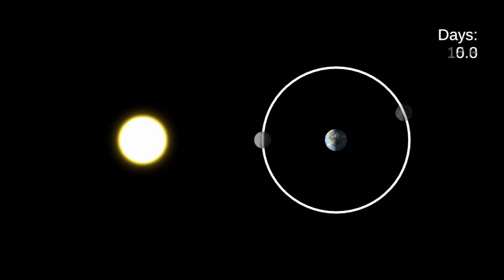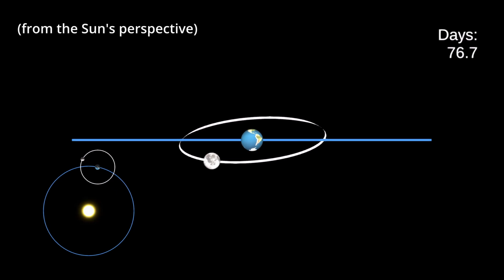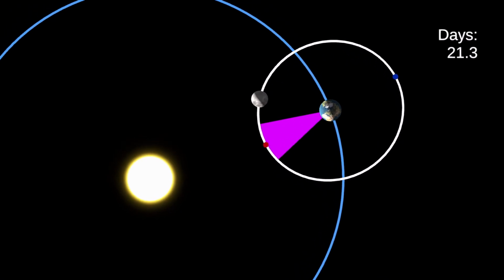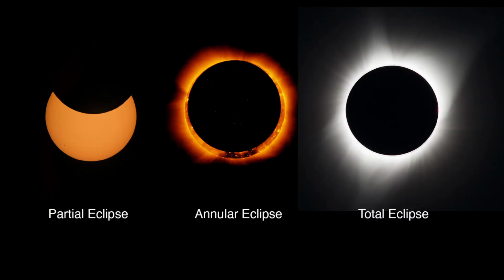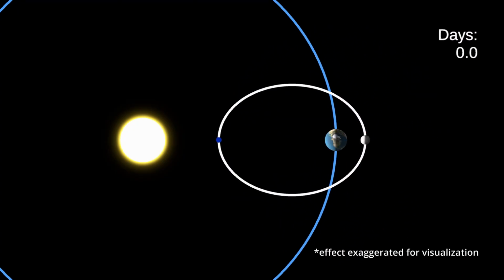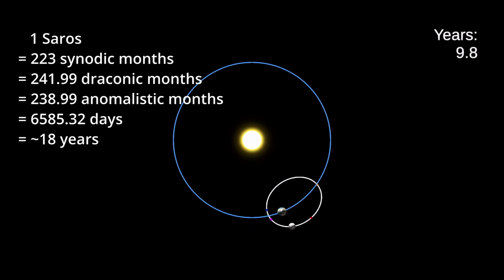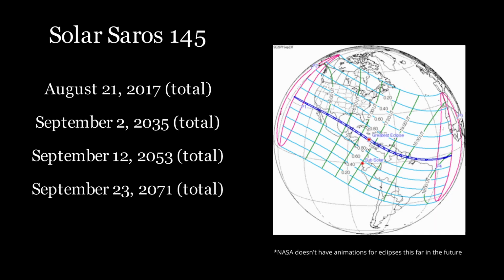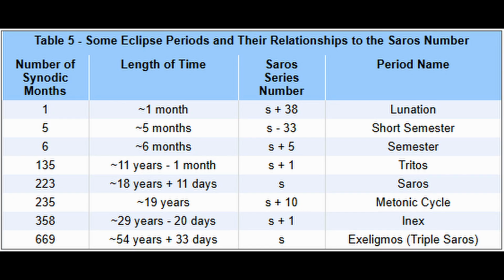Why Don't Solar Eclipses Happen Every New Moon?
There's a lot that goes into solar eclipses, and in this video I hope to explain what the different types of Lunar months are and how they have to align to create solar eclipses.